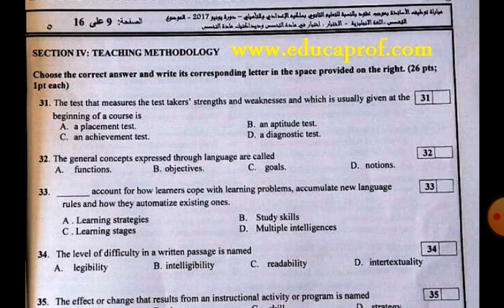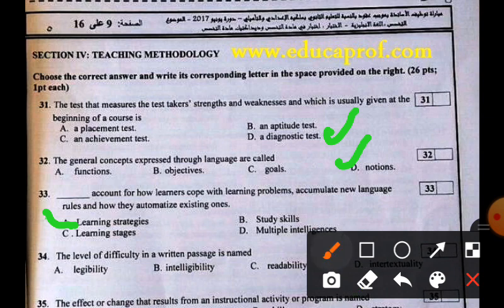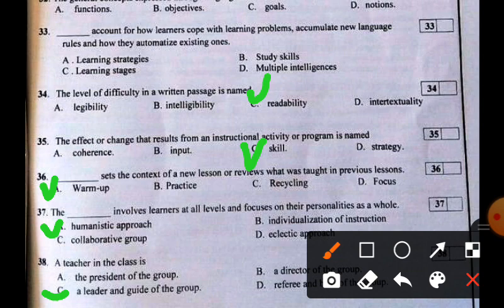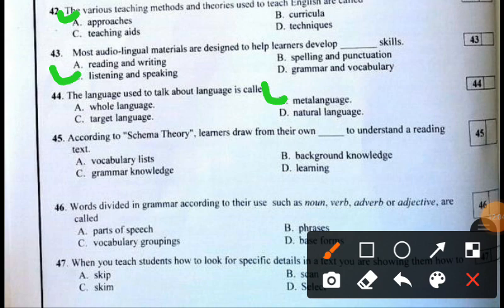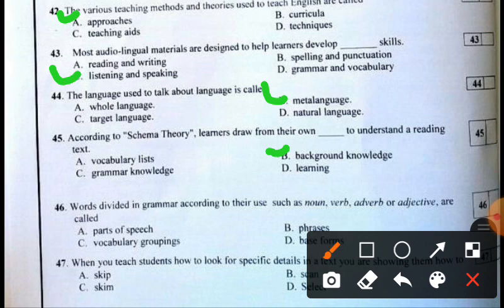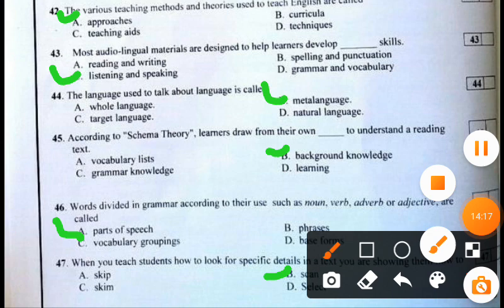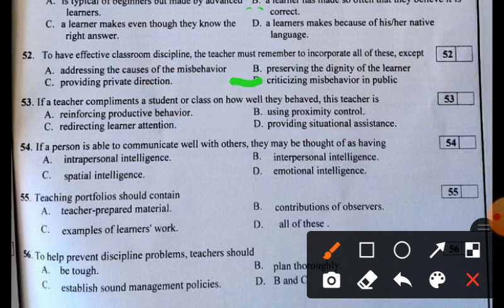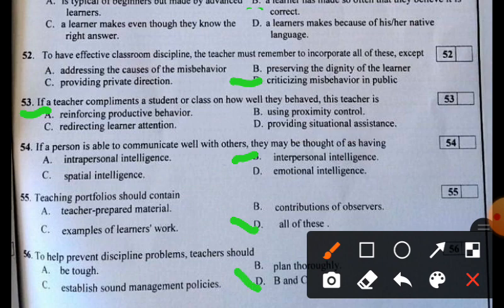Correction_of_Exam_2017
تصحيح امتحان التعليم تخصص مادة اللغة الانجليزية